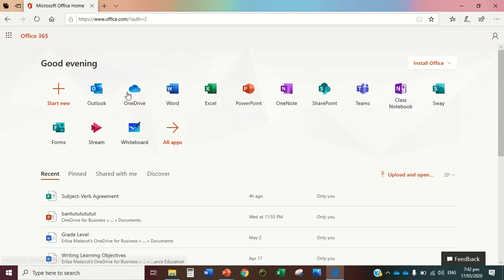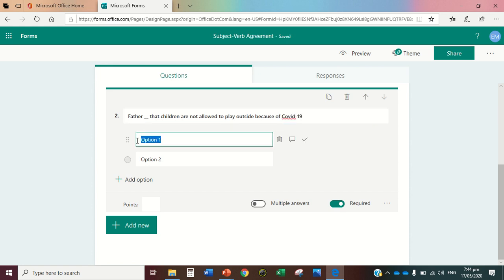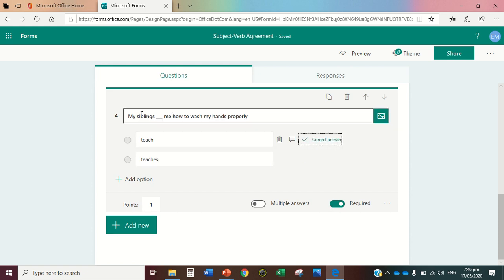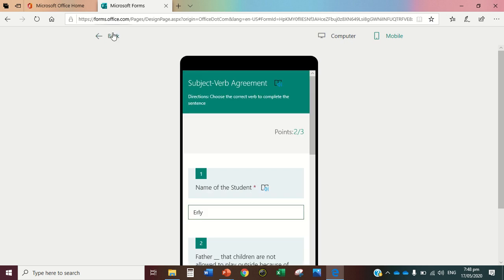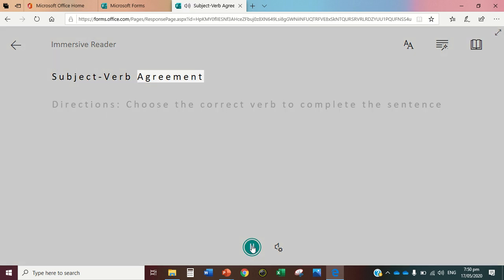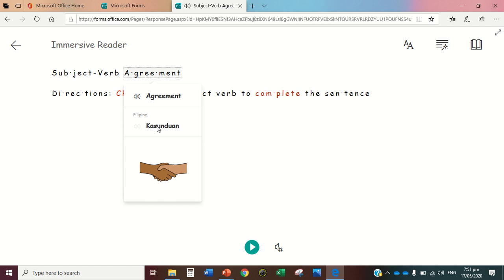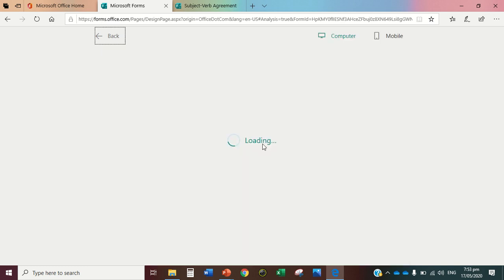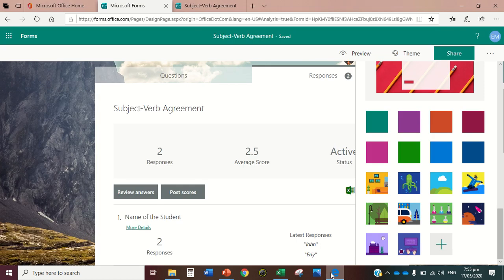Creating Online Quiz Using Microsoft Forms